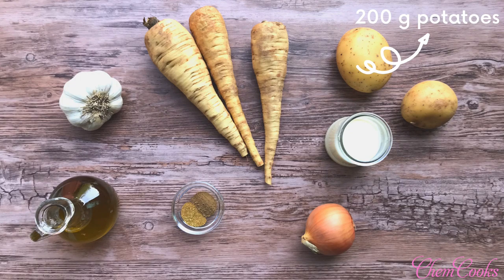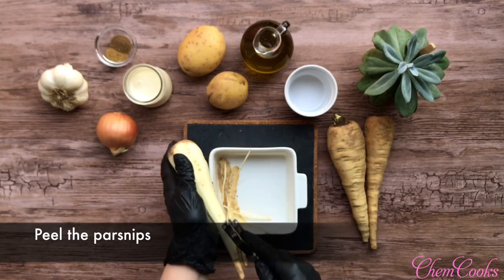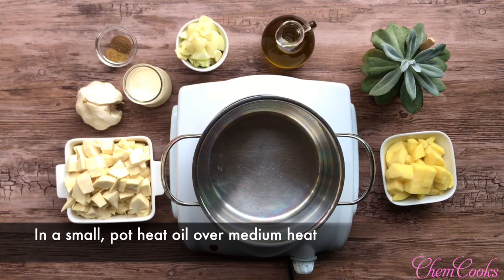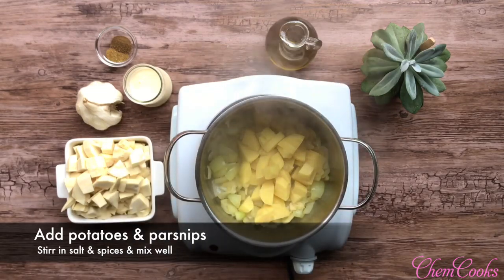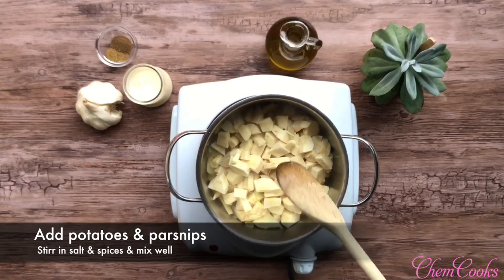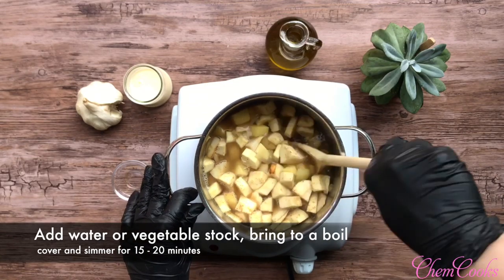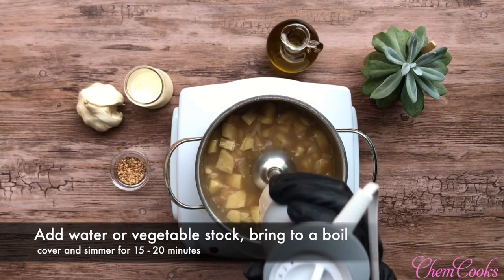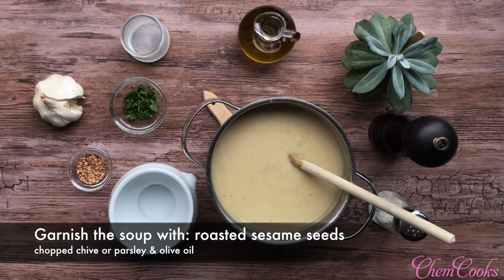How To Make Amazing Parsnip Soup | Vegan & Easy Soup | Chem Cooks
this creamy parsnip soup is dairy-free, easy to make, tastes amazing and is prepared from start to finish in 40 minutes. It is gluten-free, vegan, and perfect for the cold season.You likely have most of the ingredients on hand right now, you’ll just need the parsnips and optional toppings.

𝐈𝐧𝐠𝐫𝐞𝐝𝐢𝐞𝐧𝐭𝐬:

200 g potatoes (7 oz)
300 g parsnips (10.5 oz)
1 garlic glove
1 tsp cumin
1tsp garam masala
1 onion
oil
100 ml vegan cream
500 to 700 ml of water
Salt pepper

Optional:
ginger
sesame seeds
chives
parsley

This is the place where I share my passion for cooking with you. I will show you how to bake and cook dishes from all over the world you could ever want to make! But there is more to it than that, as I do not only have a passion for cooking and baking, but also for science.